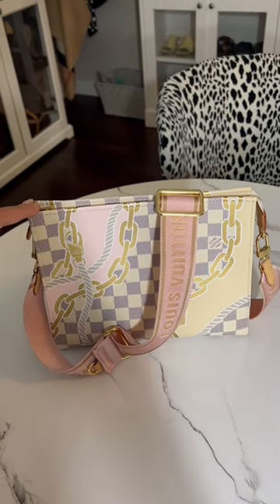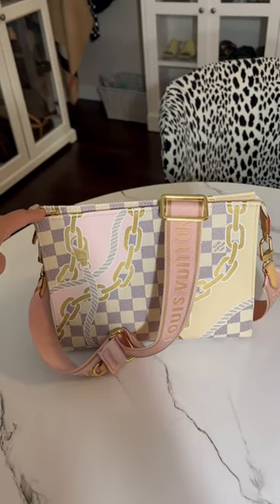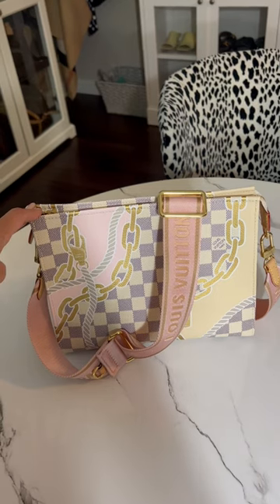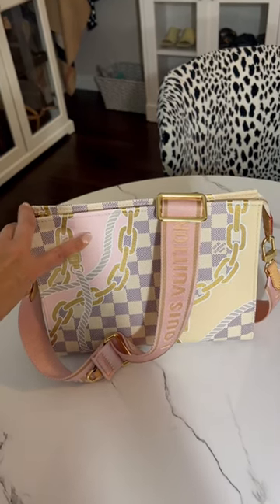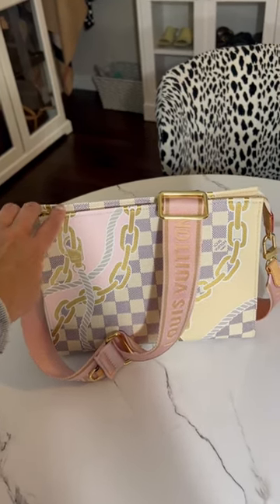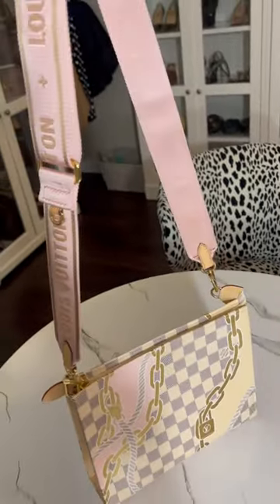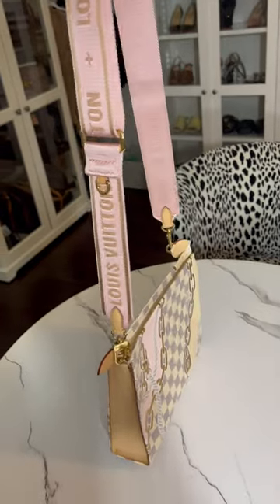LOUIS VUITTON TOILETRY ON CHAIN + PINK BANDOULIERE STRAP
Hello everyone, I would love to hear your thoughts. I added a different strap to change up the look. What do you think? The strap is from the Multi Pochette Accessoires bag.